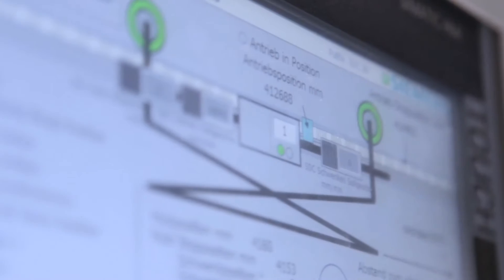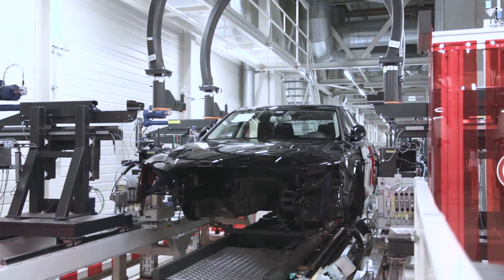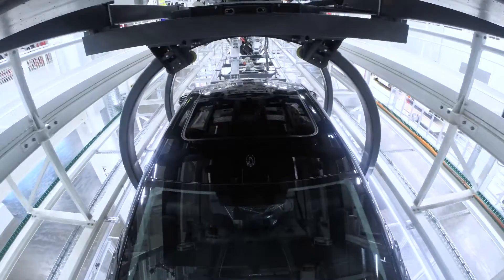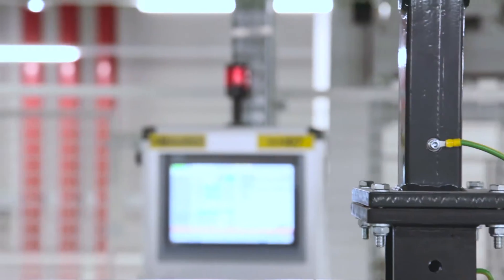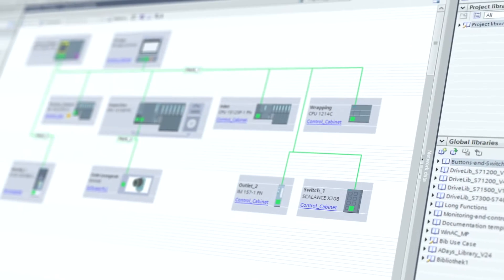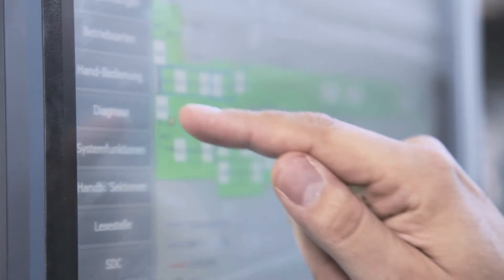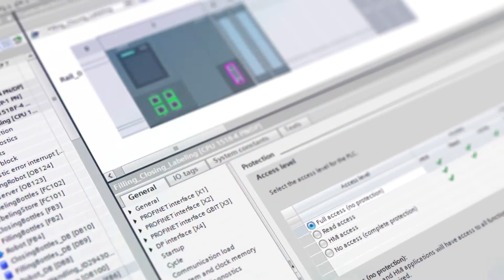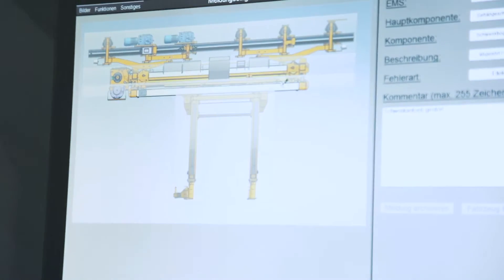Efficient maintenance in the final assembly at AUDI AG in Neckarsulm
“As a maintenance engineer I see the possibility of Predictive Maintenance storing information and providing it in a Cloud to other maintenance personnel, in order to learn from each other. By improving the equipment availability we can produce reliably to sequence and without stoppages.”
Bernd Wozniak
Head of Technology in Assembly
AUDI AG, Neckarsulm